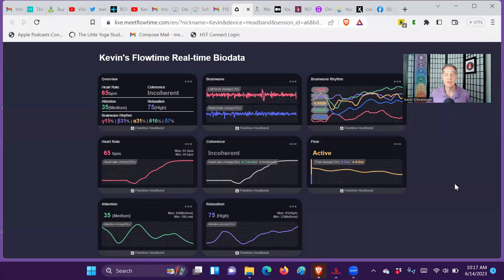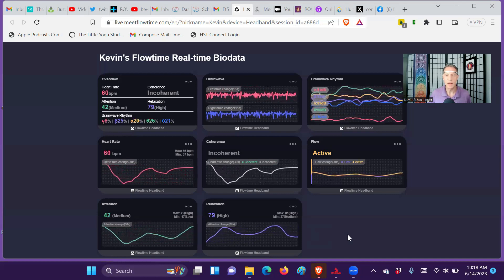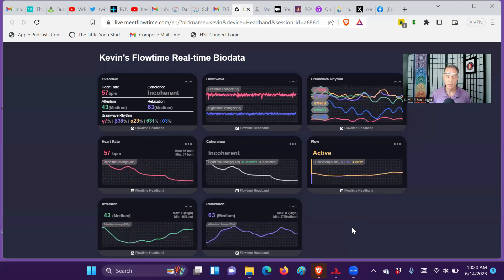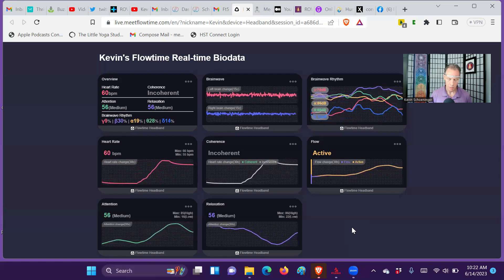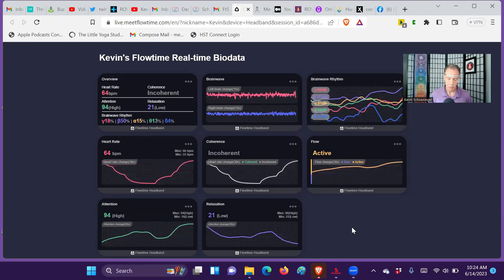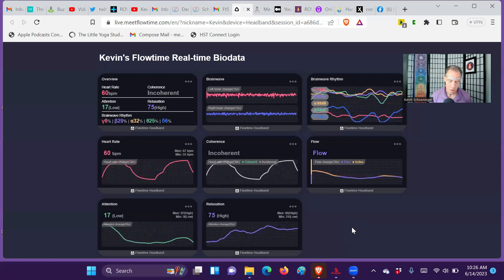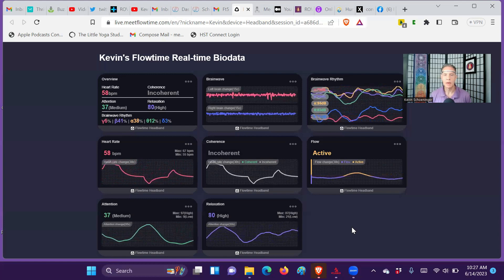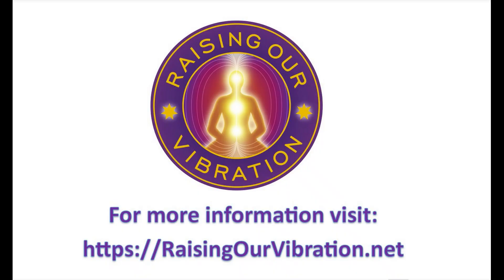Measuring Three Meditation Techniques with Flowtime Biosensing Headband LiveStream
ROV Podcast #63: Kevin Schoeninger livestreams Flowtime biodata while practicing three different types of meditation. Whether you use biosensing or not, you can see how different meditation techniques affect the brainwaves, heartrate, attention and relaxation. Putting them in sequence can enhance the effects of your practice.

For more information on meditation and awareness practices like this, including the ROV Meditation app, Raising Our Vibration book, and courses